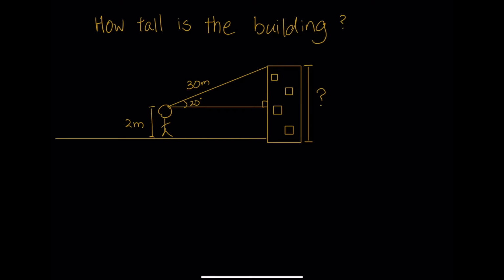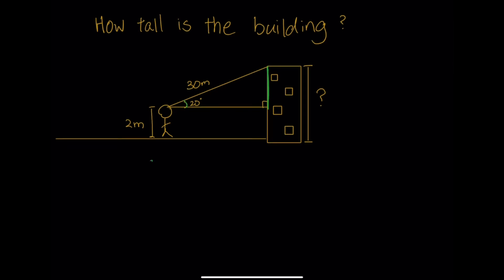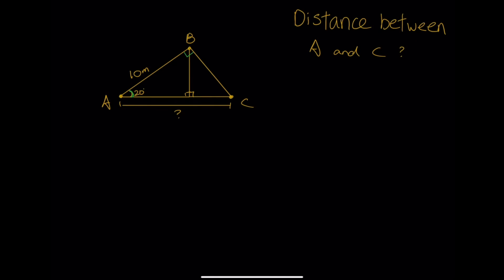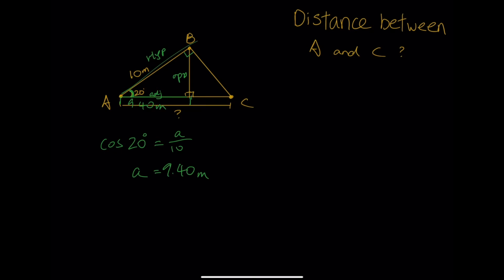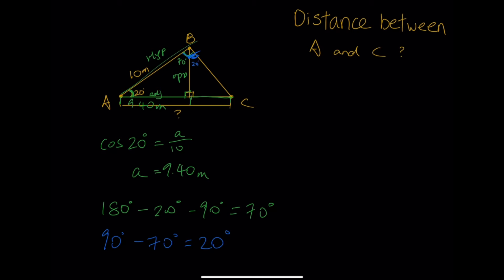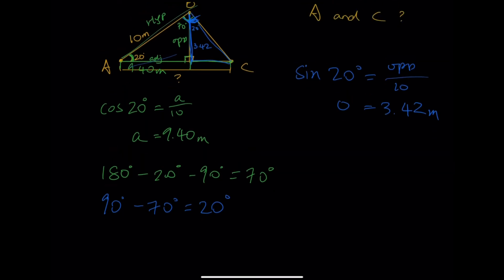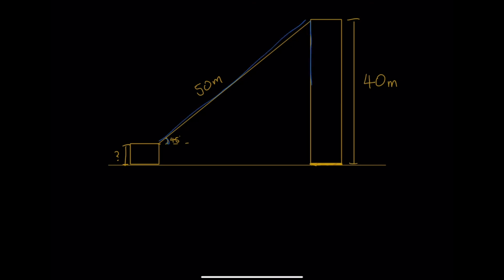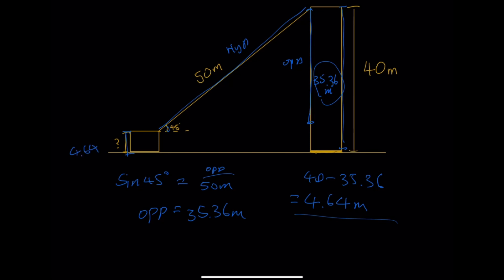How to solve Trigonometry (part 2) - Grade 10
I will be covering 90% of what you will learn in the course "Math 10"
Go to my website for quizzes and practice problems!